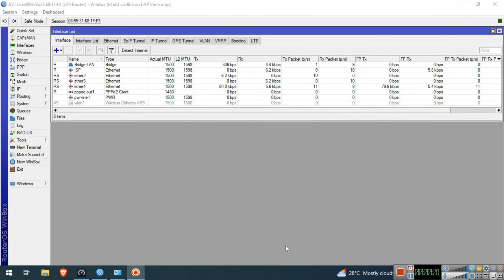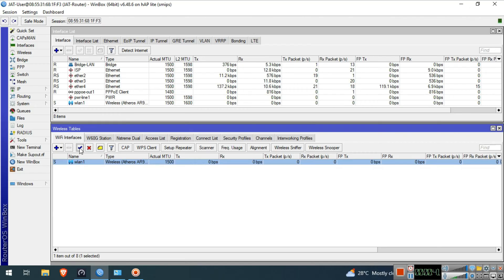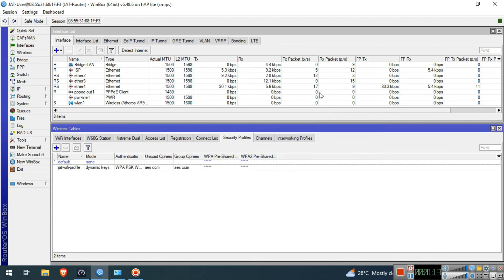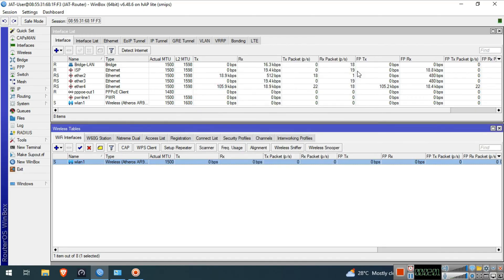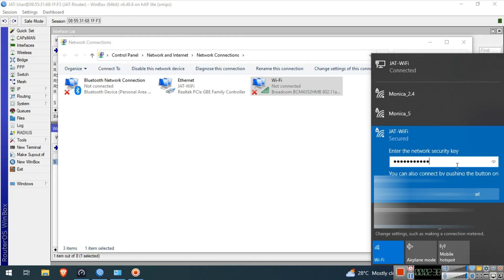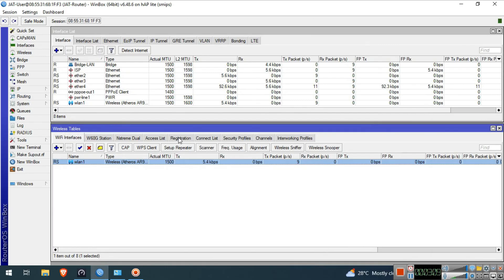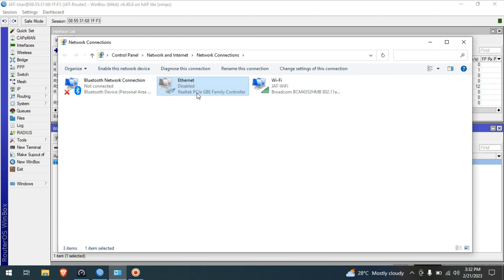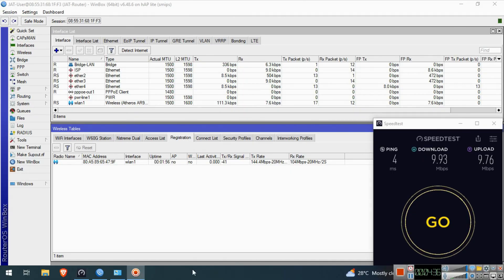Mikrotik Basic Configuration - Wi-fi Set Up | Mikrotik Tutorial Step By Step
Learn basic and essential Mikrotik device configuration about Wi-fi Set Up.

In this video, I will enable and set up wi-fi in a Mikrotik device.